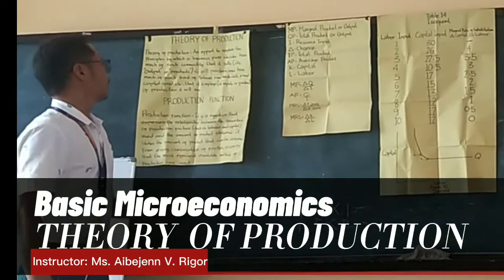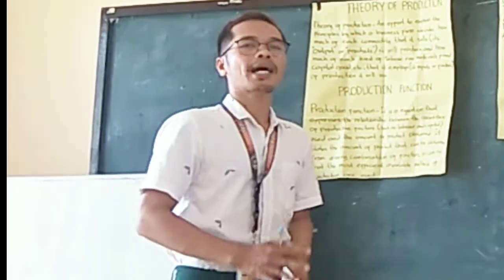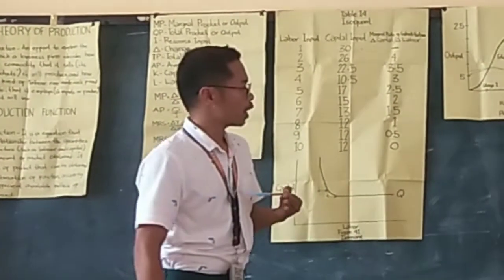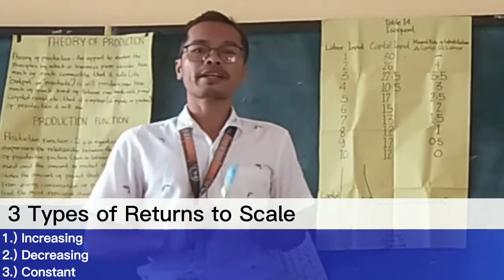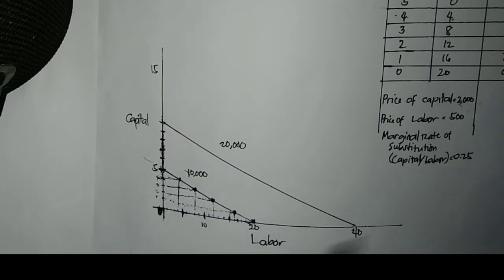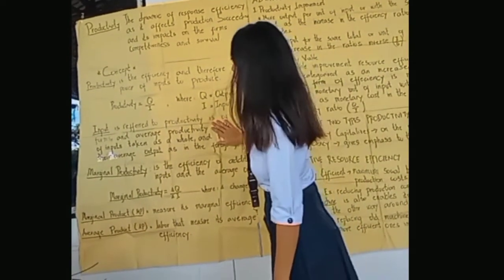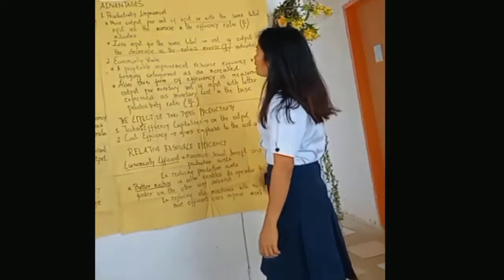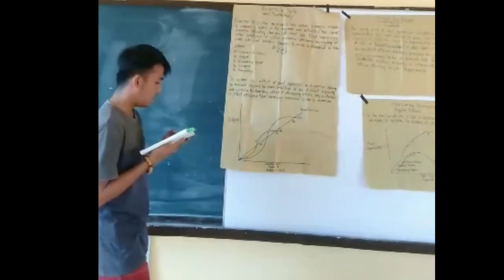Theory of Production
Basic Microeconomics
JRMSU-TC
BSBA-2E